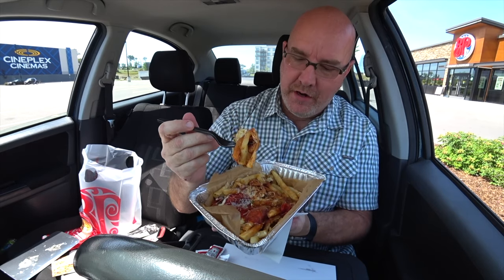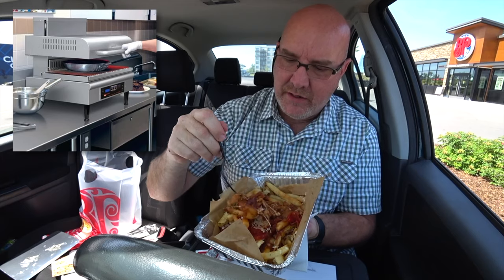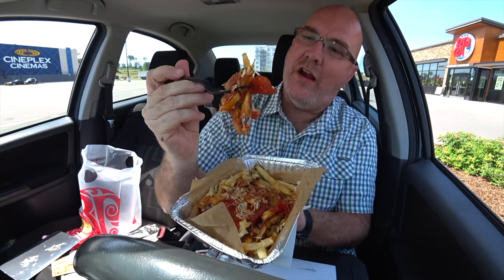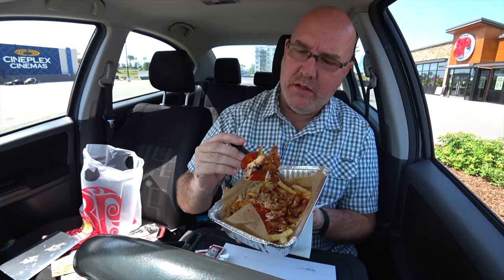PIZZA POUTINE 🍕 from Boston Pizza Restaurants 🍕